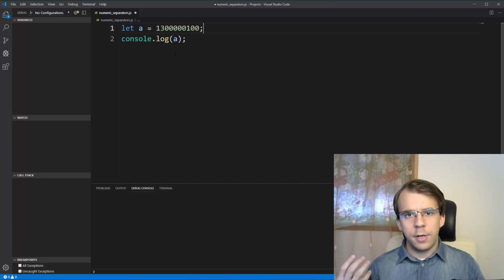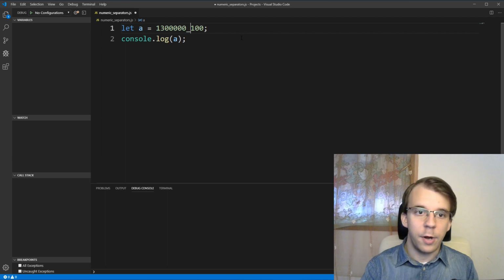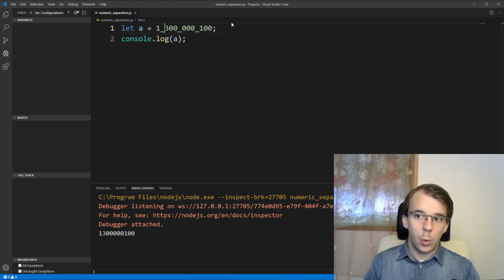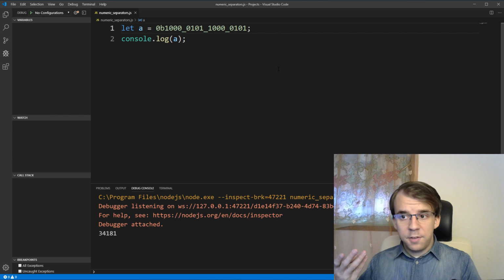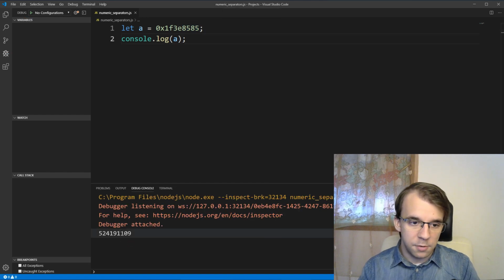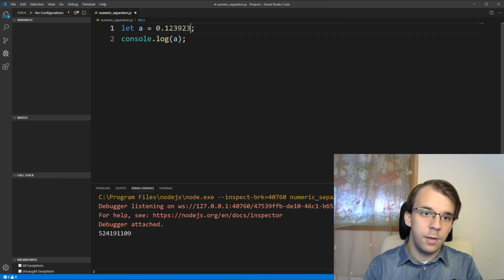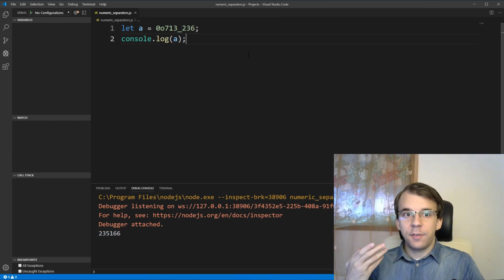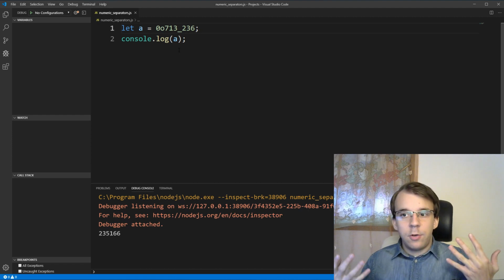Numeric separators (_) in Javascript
For more information on this you can check out the ECMAScript proposal